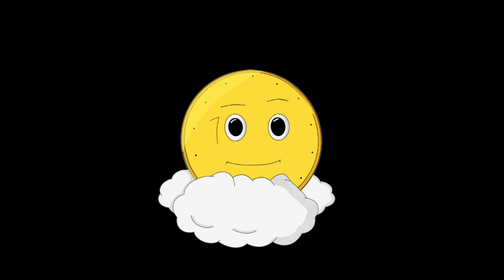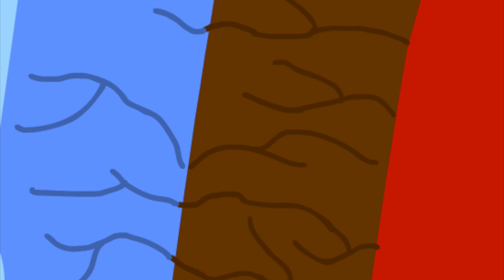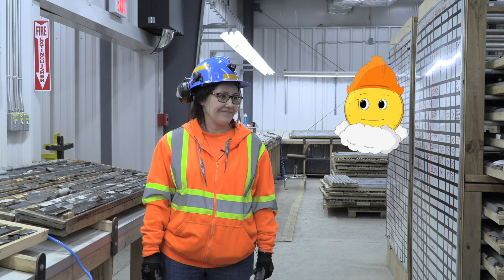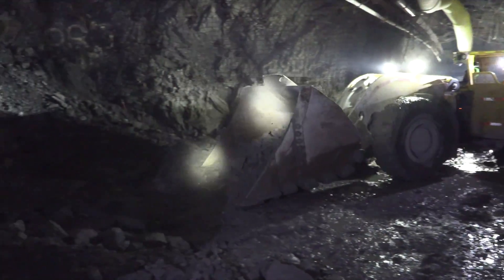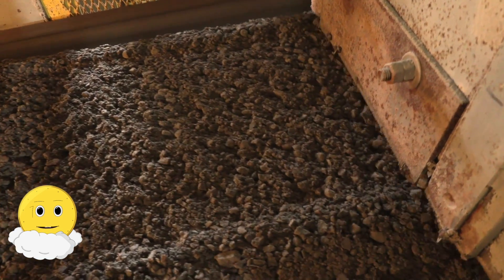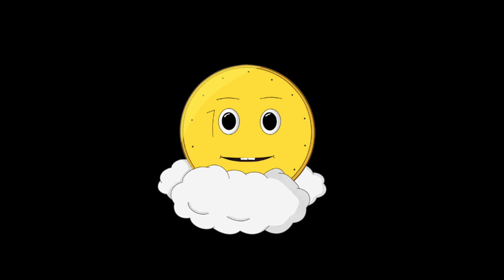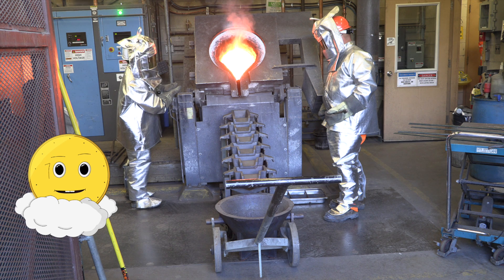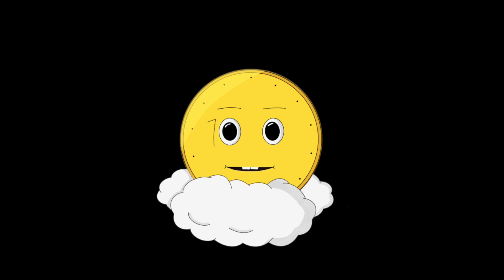KL100 Coin Video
Follow Centi through the Gold Production Process at Kirkland Lake Gold.